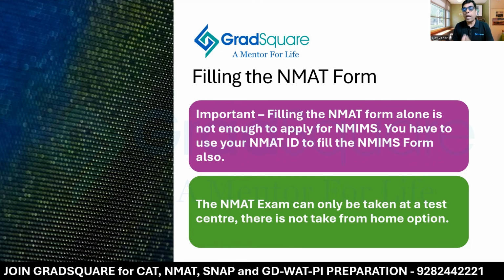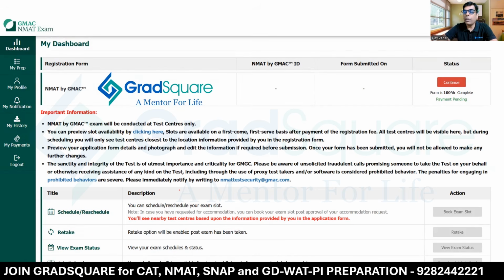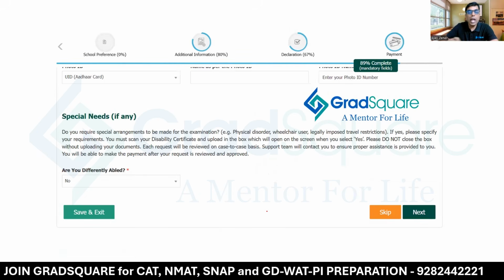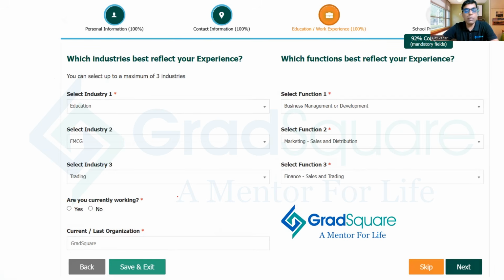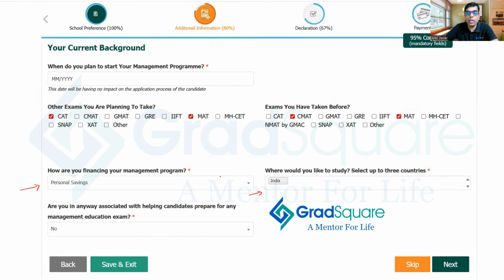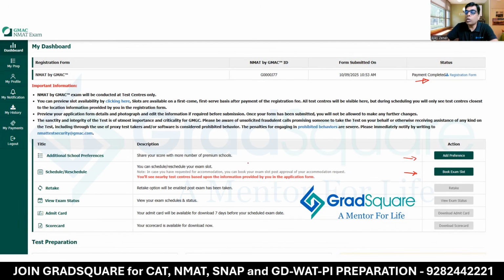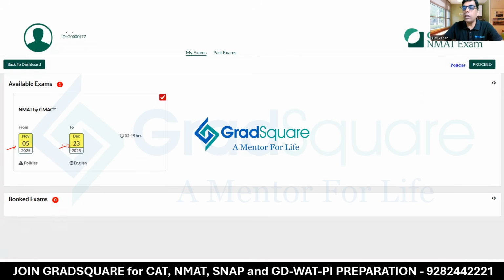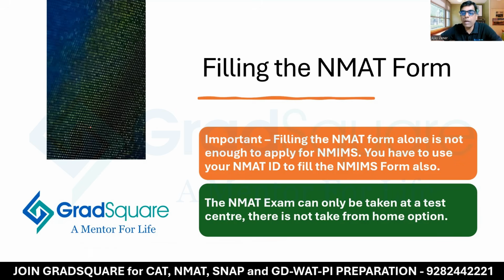NMAT 2025 Form Filling and Scheduling - NMIMS MBA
A detailed NMAT 2025 Form Filling video by GradSquare Mentor, Ajay Zener
Timestamps:
00:00 Start
00:30 Important - NMAT & NMIMS forms are different!
01:30 Registering for NMAT 2025
03:50 NMAT 2025 Dashboard
04:50 NMAT 2025 Form & Personal Details
05:50 Identity Proof
06:25 Personal Information
07:22 Education & Work Experience
08:55 Which schools to select in NMAT 2025 form
11:35 Preview the Form
11:44 Making the payment for NMAT 2025
14:28 Test Center - Scheduling the NMAT 2025

Are you aspiring to join the prestigious NMIMS MBA program? Look no further! In this video, we provide a comprehensive step-by-step guide on how to fill out the NMAT 2025 application form and schedule your exam.

What You’ll Learn:

Registration Process: Detailed instructions on how to register for NMAT 2025.
Form Filling: Step-by-step guidance on completing the NMIMS application form.
Scheduling Your Exam: Tips on selecting the best date and time for your NMAT exam.
Important Dates: Key deadlines you need to keep in mind.
Common Mistakes to Avoid: Ensure a smooth application process by avoiding these common pitfalls.
Why NMIMS?

Top-ranked MBA programs in India.
Dynamic curriculum designed by industry experts.
Renowned faculty and state-of-the-art facilities.
Useful Links:

The video takes you through the entire registration process. How to fill the form? Which colleges to choose in NMAT 2025?

NMAT Registration Deadline –10th October 2025

NMAT Exam Delivery: November 5th, 2025, to December 22, 2025